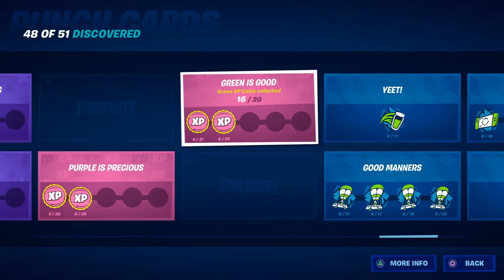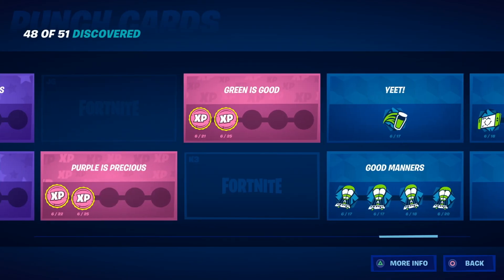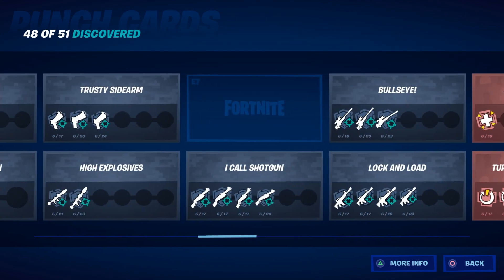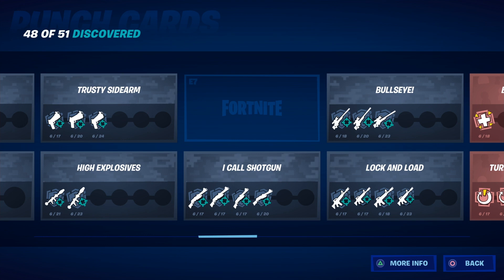Fortnite How To Unlock New Punchcards (E7,K3)